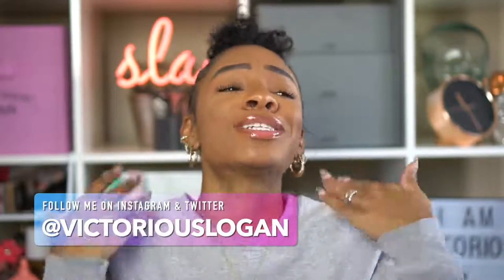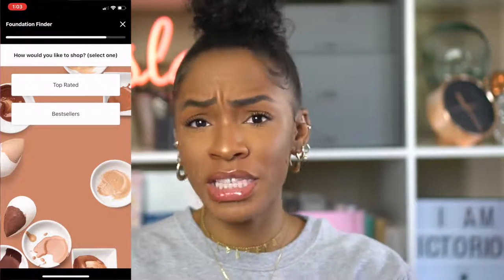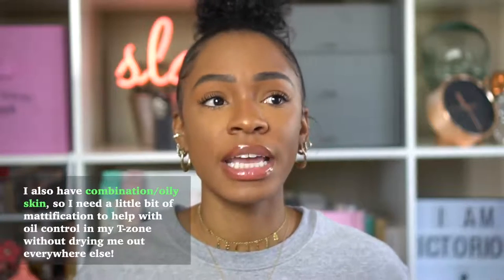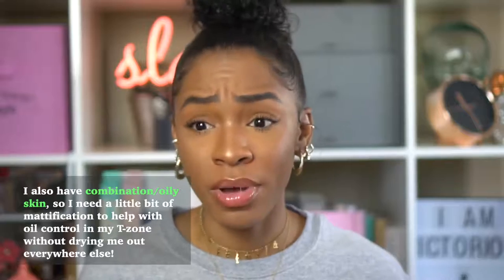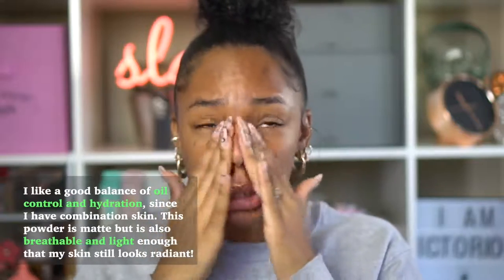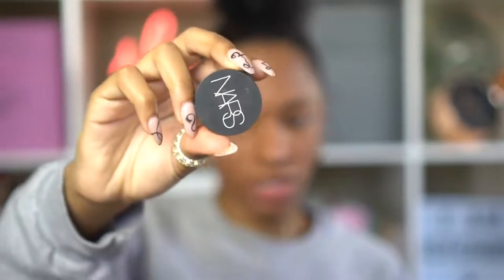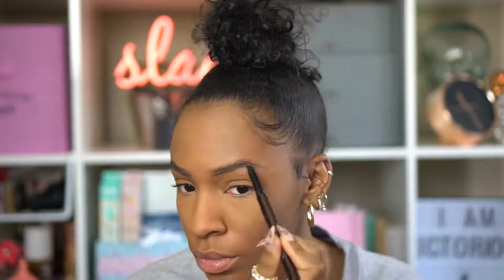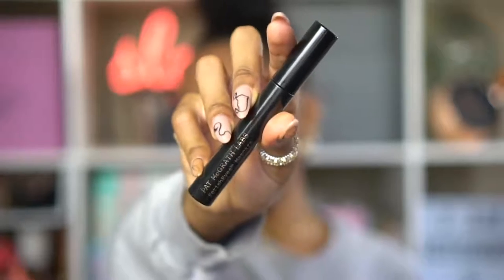How To Find the Perfect Foundation for YOU - A Flawless POWDER FOUNDATION Routine Full Coverage!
From Vicky Logan, again she shows how expertly you can even as a beginner with makeup create a flawless powder foundation routine that works just for YOU!